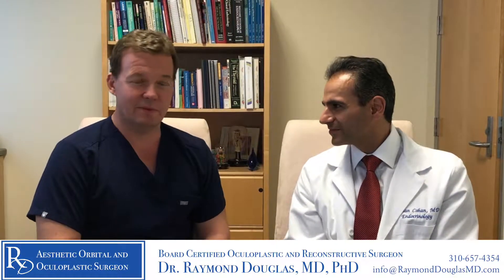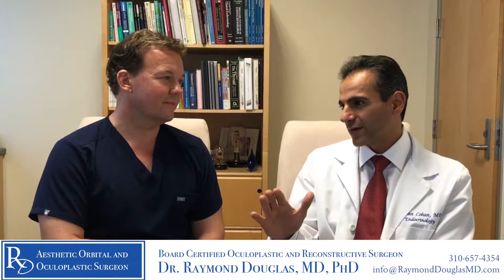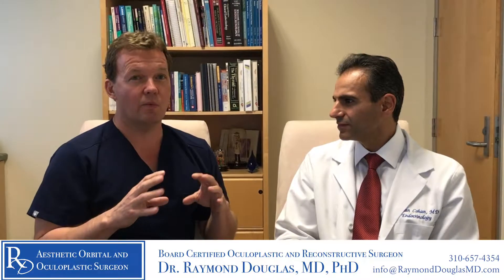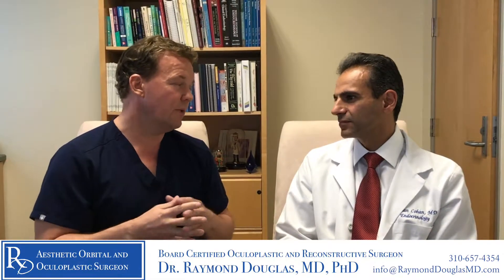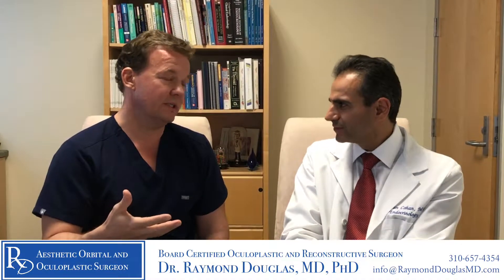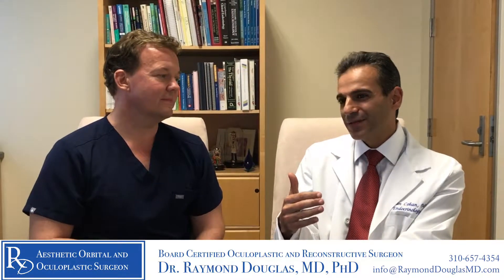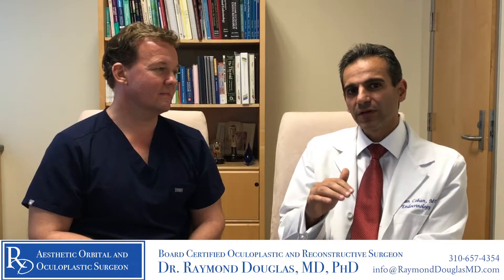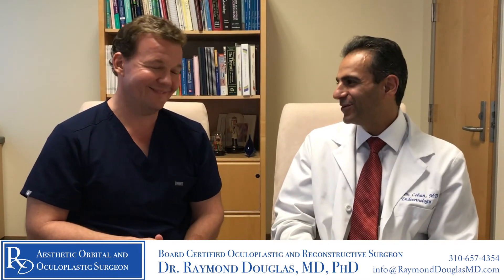THYROID THURSDAY - Other Thyroid Treatment Options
Dr. Raymond Douglas, a thyroid eye disease expert in Los Angeles, sits down with Dr. Pejman Cohan, a renowned endocrinologist and expert in thyroid diseases, to discuss various thyroid treatment options.

For more information regarding Graves' eye disease, please contact our office! As a leading expert in his field, Dr. Douglas offers in-office consultations or Skype consultations for our out-of-town patients.

-CONTACT DR. DOUGLAS-

-CONTACT DR. COHAN-